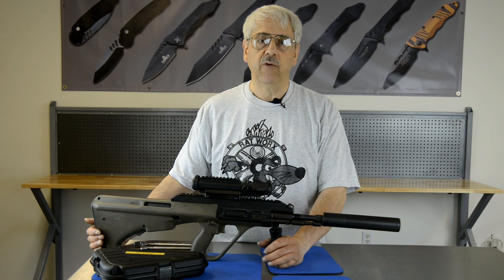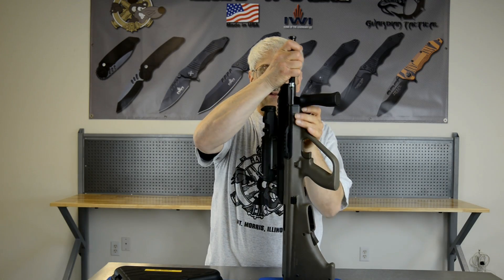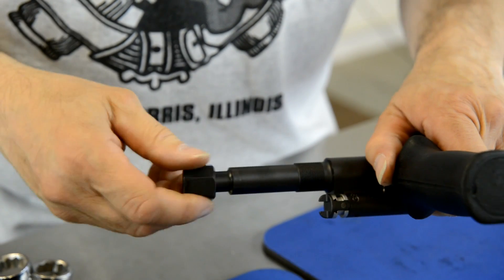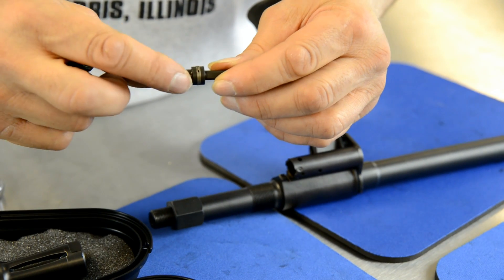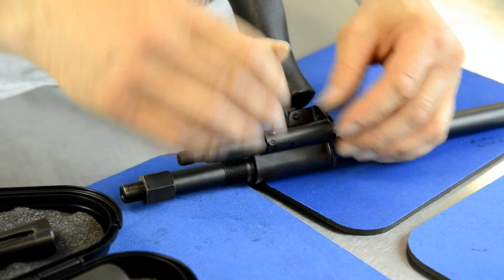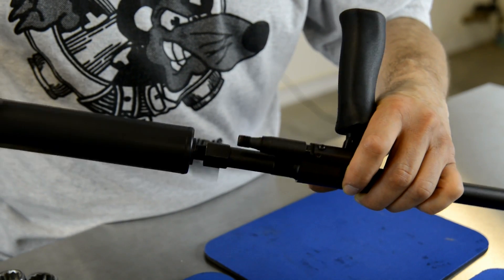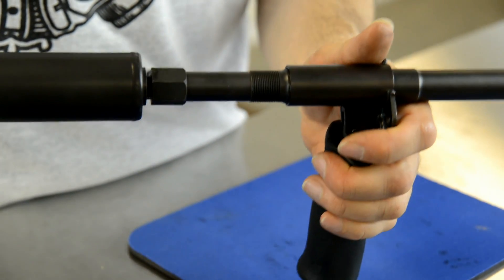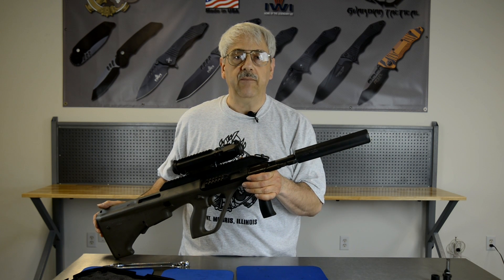Steyr aug Suppressor Installation from RAT WORX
the Steyr Aug has an incredibly loud report augmented by the proximity of the firing chamber and barrel to the operators face, complicated by the incompatibility of conventional suppressors. Here at RATWorx, we have been developing our own Aug suppressor that covers not only the barrel, but also the external gas port. this should reduce the 143 decibel blast of the aug to a more manageable level. Chris explains how to install it.